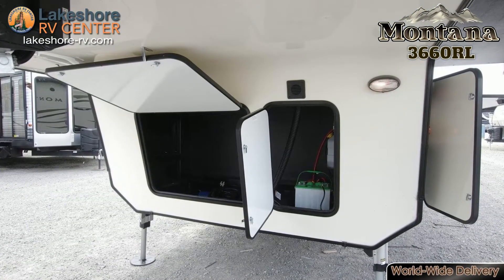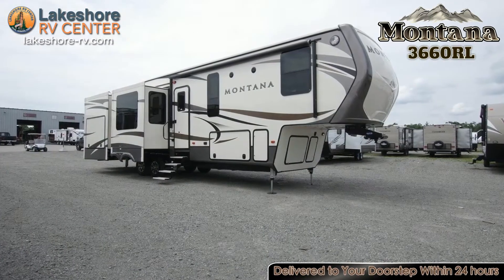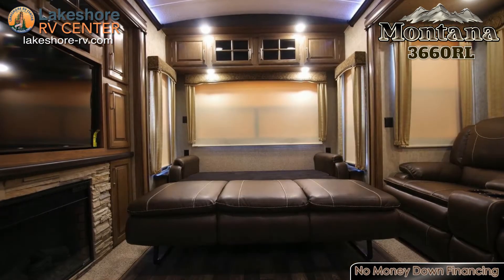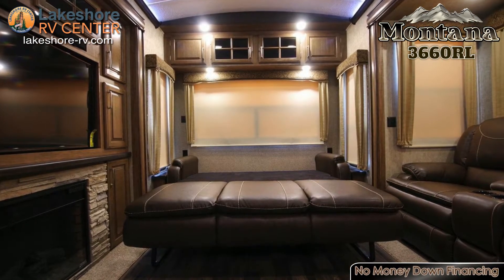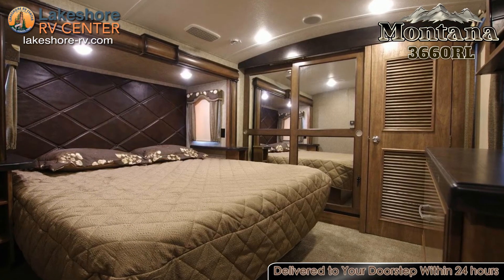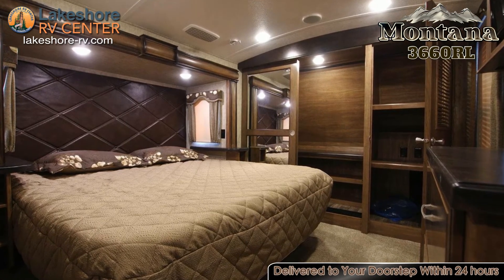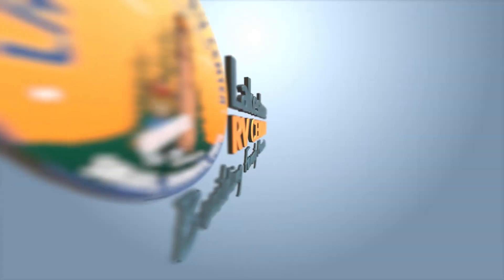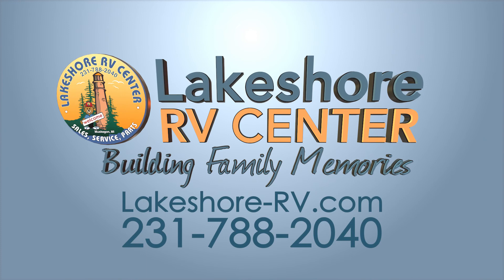2017 Keystone Montana 3660RL Fifth Wheel Lakeshore RV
Montana 3660RL
Explore the countryside with the Montana 3660RL!

Crank up the twin a/c units to keep this rig cool in the hot summer or the furnace to warm it in the cold months!

A large pass thru storage area offers ample space to bring along camp chairs, fishing poles, and tons of other items!

Don’t miss a play of the big game with the exterior entertainment center that has a TV and a fridge to keep all your beverages within arms reach!

Head inside if the clouds start to roll in where you’ll find another TV in the living room along with a cozy fireplace!

With a hide a bed sofa and theater seating you can gather your friends up for a get together!

Make all those tasty meals they love in the gorgeous kitchen that has beautiful cabinetry and durable solid surface countertops.

The full bath offers a spacious shower with a seat so you can take your time getting cleaned up!

Another TV is found in the master bedroom that also offers a huge bed with an iRelax high-density posture mattress that will support you all night!

A storage cabinet prepped for a washer and dryer is also found in this bedroom allowing you to add in your own laundry facilities.